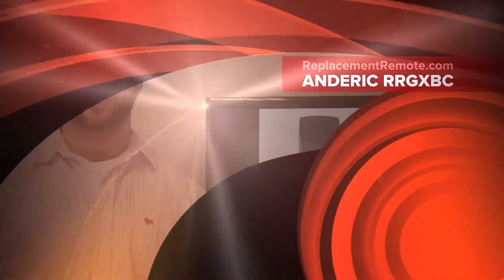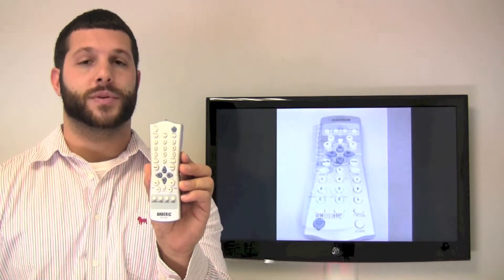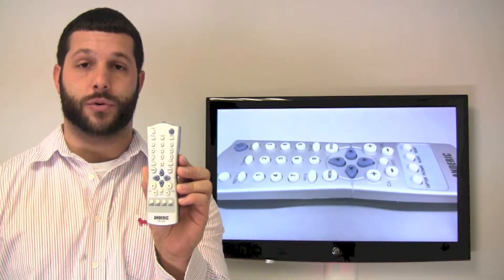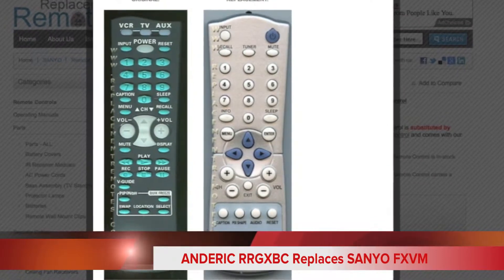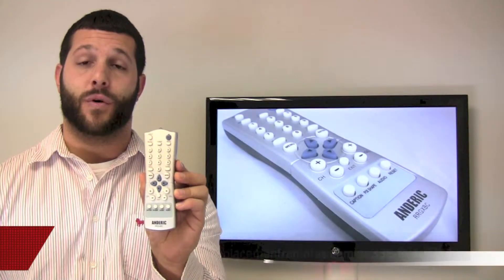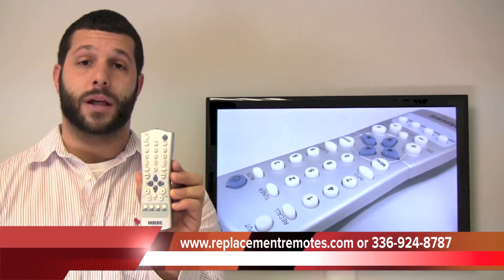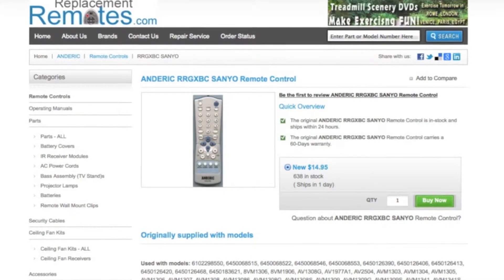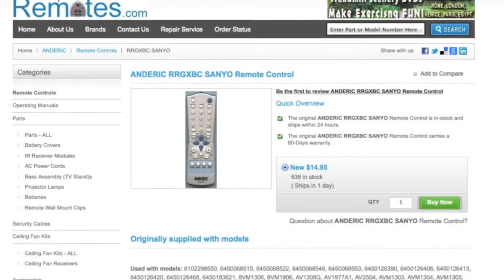Sanyo FXVM Replacement Remote Control PN: 6450538704 - ReplacementRemotes.com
This is a review of the Anderic RRGXBC Remote Control at replacementremotes.com that replaces the Sanyo FXVM. To order this remote, click the link that I have supplied for you

Product description

Model: FXVM
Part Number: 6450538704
Catalogue No.: 6498
This remote controls units: TV
Battery Required: 2 AA

DS27820

Used with models: AVM3280, AVM3280G, AVM3680, AVM3680G, DS24424, DS27224, DS27800, DS27930, DS32224, SVD3018